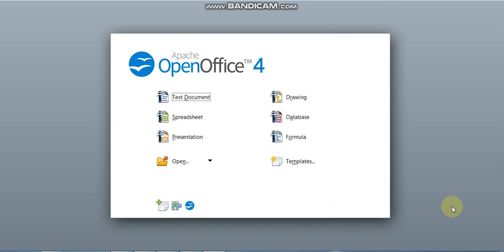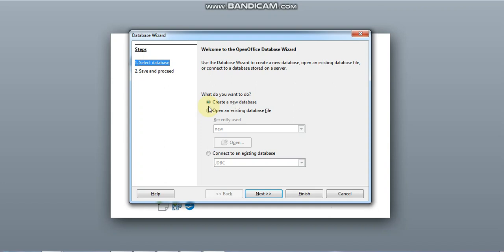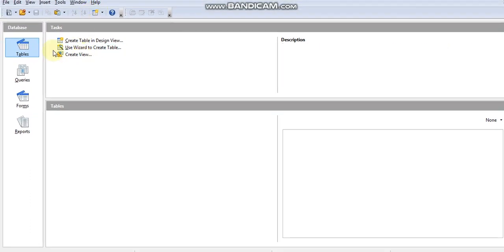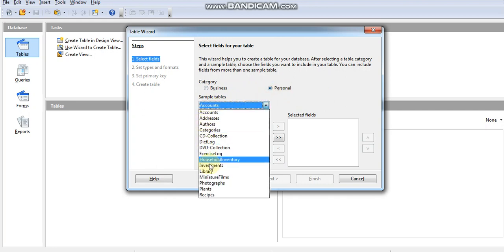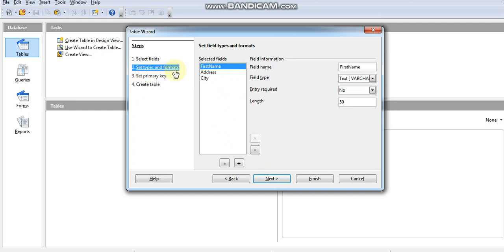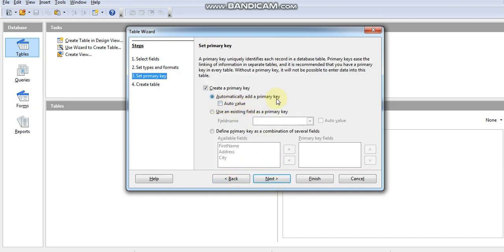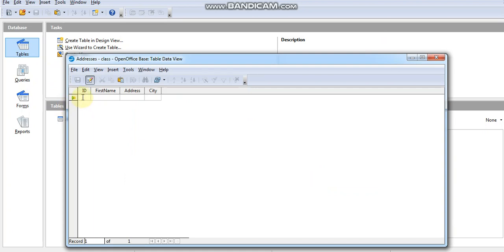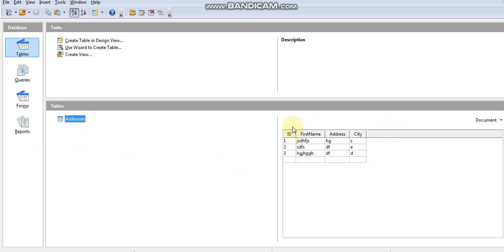harpreet kaur#information technology#code 402#cbse#class x#2020-2021#open office#rdbms#tablewizard